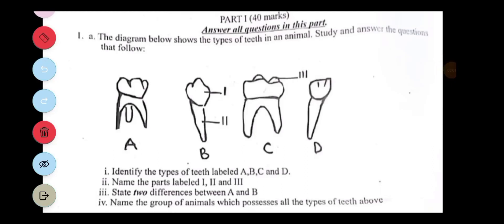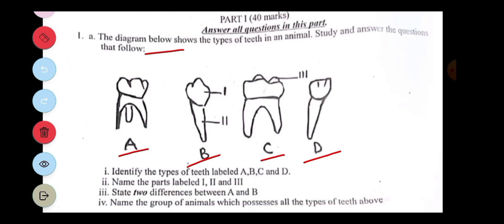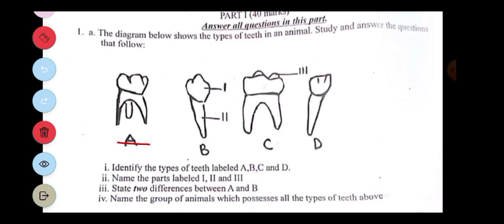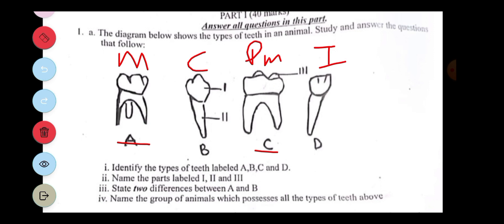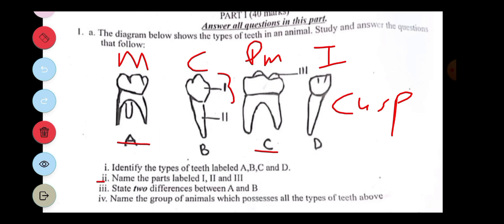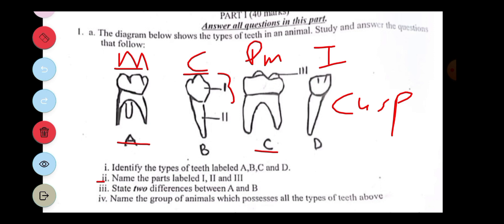BECE Integrated Science Section B Practicals (DENTITION)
Integrated Science BECE Section B Practical on Dentition